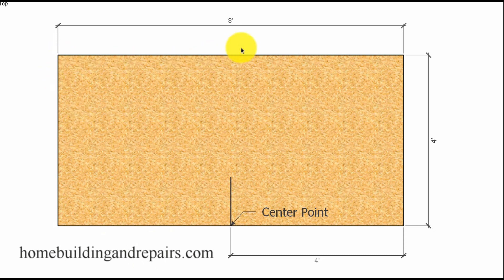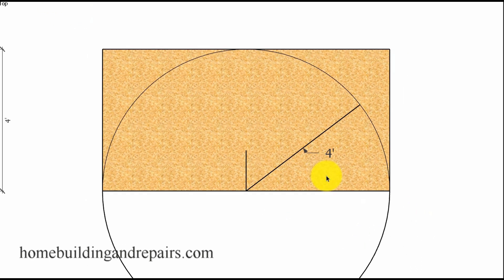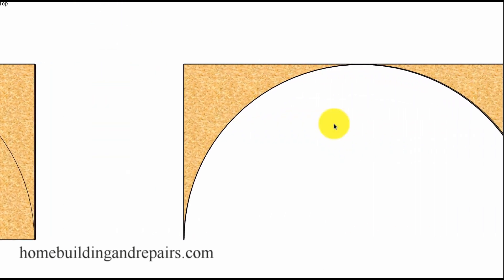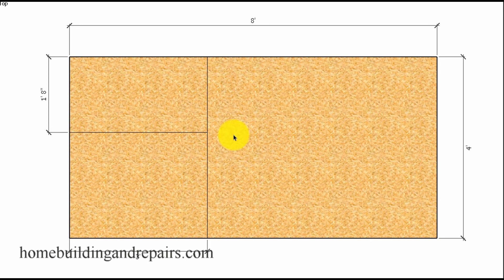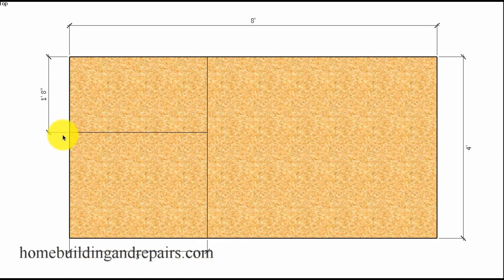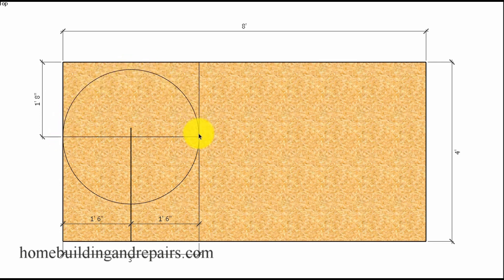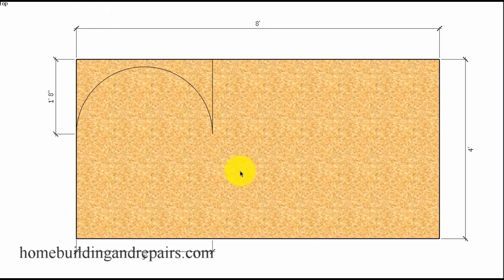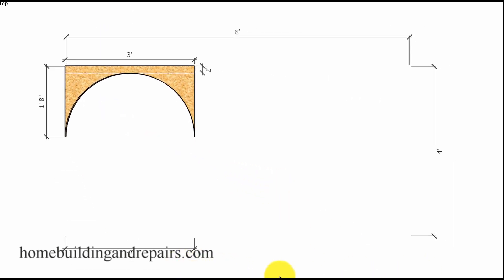How To Layout Template For Half Round Arch - Architectural Geometric Designs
Click on this link if you're looking for more helpful information about arch building, architectural building design and new house construction. This is the first video in a series of videos that will be made to provide you with the geometry or math necessary to create architectural templates that can be used for building arches along with a variety of different uses to create amazing shapes for your next construction project. This video will provide you with basic instructions for creating half circle arch.